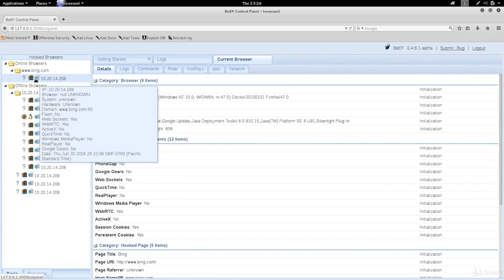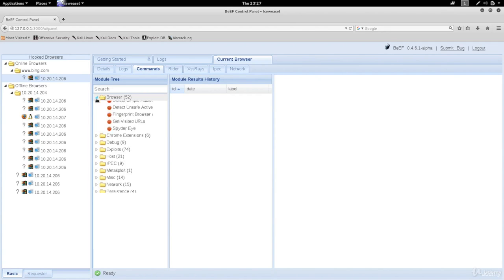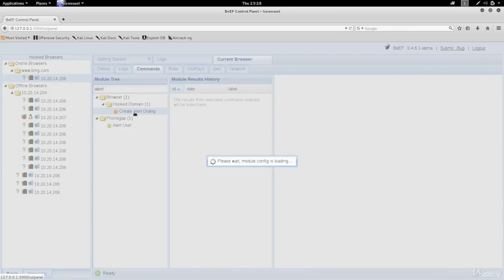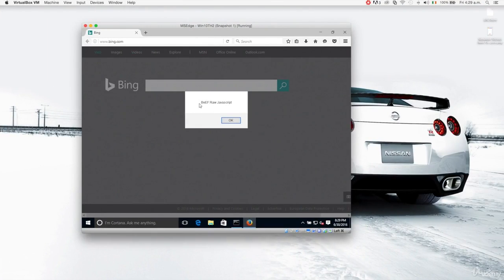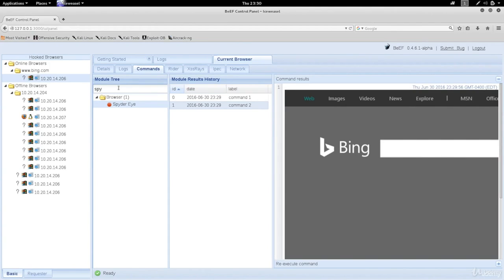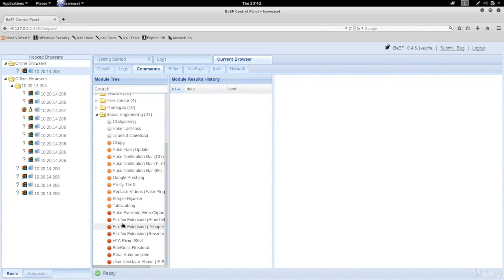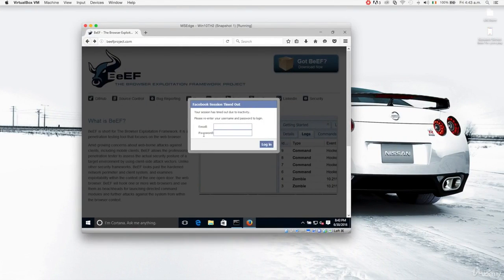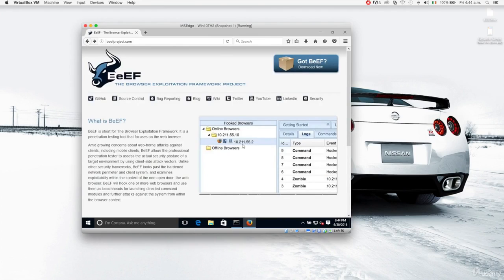Stealing Login Info Using Fake Login Prompt